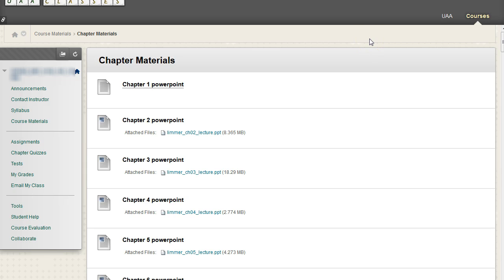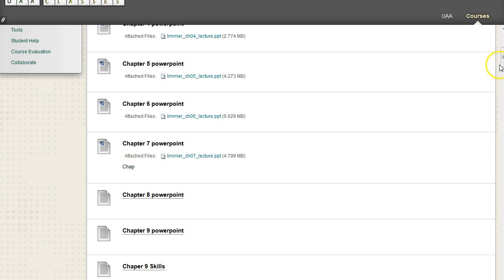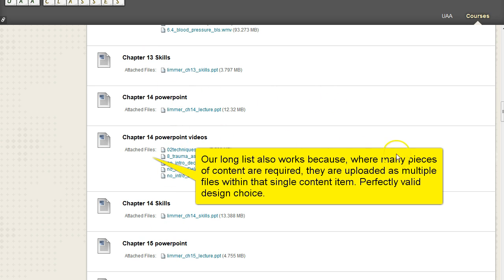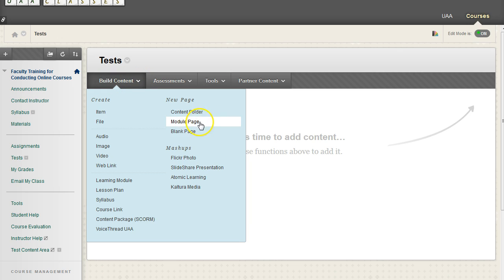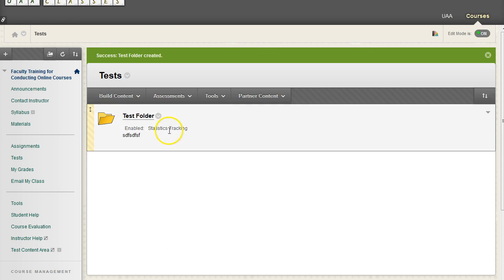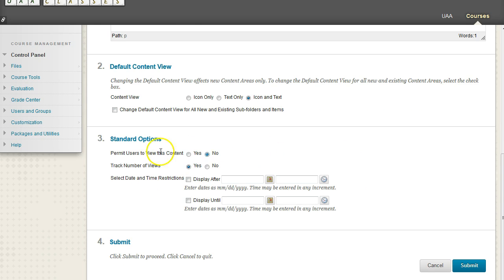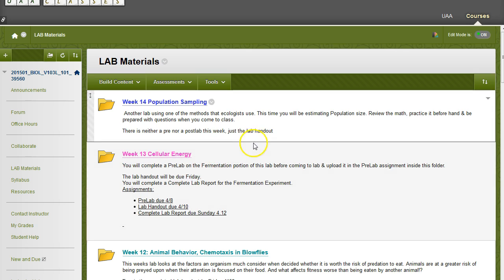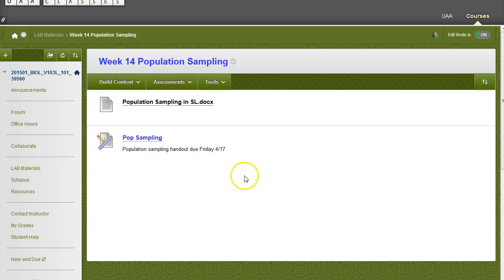Creating and Using Folders in Blackboard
Learn when and how to implement folders in your online course shell within Blackboard.